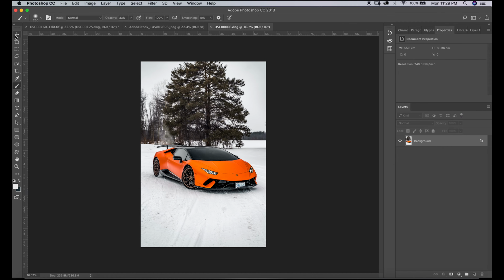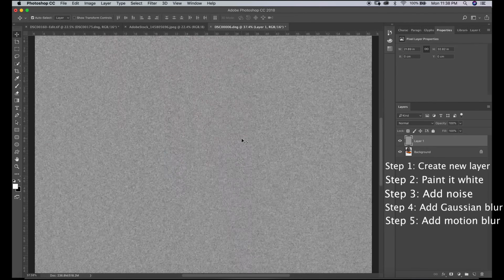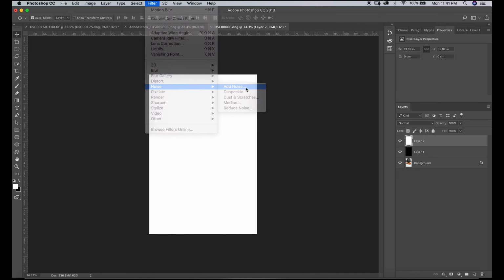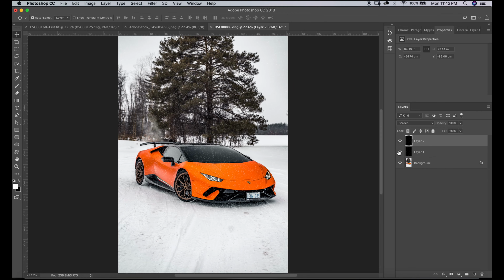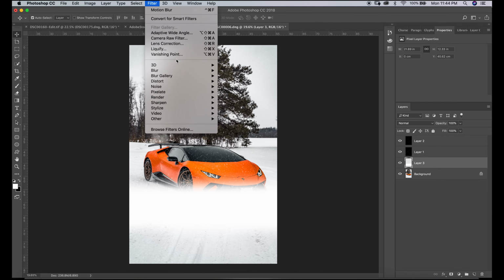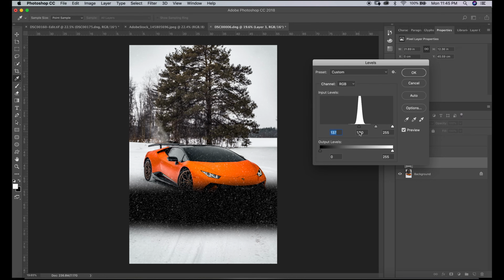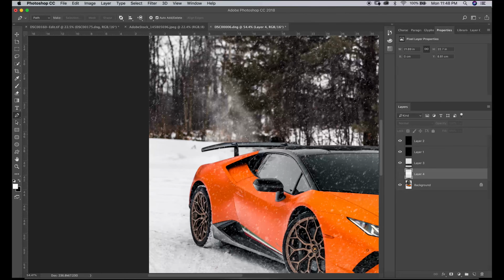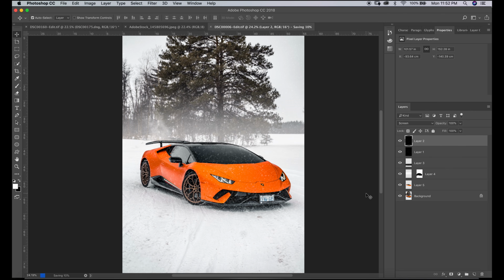TUTORIAL: HOW TO CREATE A SNOWING OVERLAY IN 8 STEPS USING ADOBE PHOTOSHOP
The Lamborghini Performante, what a beast of a car. looks even better when it's sitting on snow. I felt like the picture needed a bit more than just snow on the ground. So I decided to add a snowing overlay and create this tutorial on Adobe Photoshop! From beginning to end it is a 8 step procedure.

Step 1: Create a new layer
Step 2: Using a paint bucket or a brush, paint it white
Step 3: Add noise- ** Filter - Noise - Add noise **
Step 4: Add Gaussian Blur-  ** Filter - Blur - Gaussian blur **
Step 5: Add motion blur-   ** Filter - blur - motion blur **
Step 6: Adjust Levels-    ** Image - Adjustments - Levels **
Step 7: Adjust Layer size by free transforming it
Step 8: Change Layer mode to screen